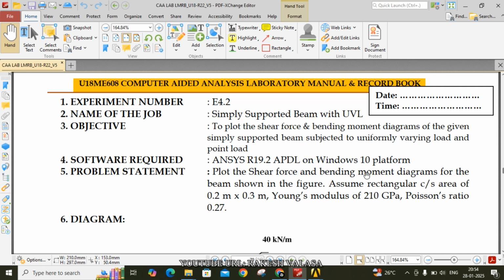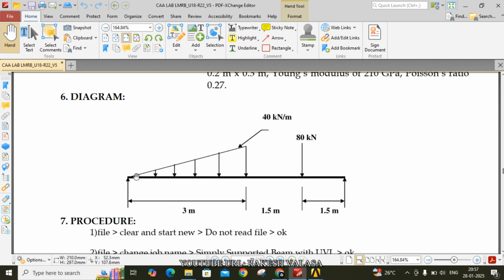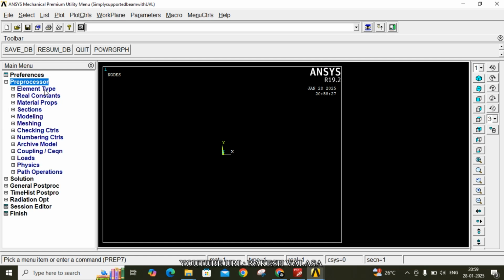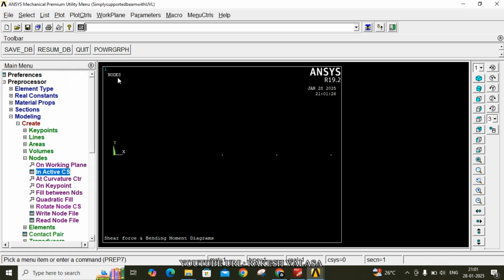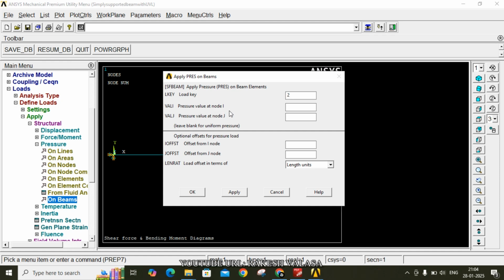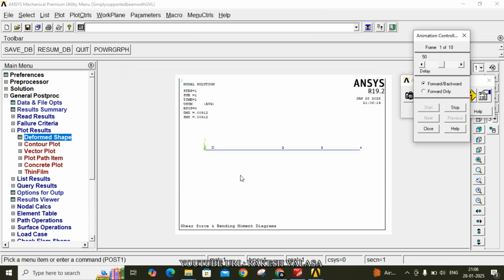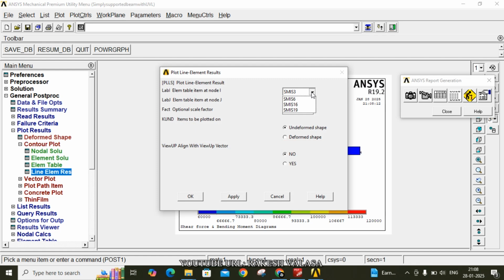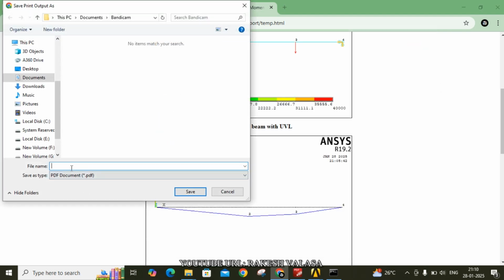Experiment 4.2 To plot the Shear Force & Bending Moment Diagrams for Simply Supported Beam with UVL